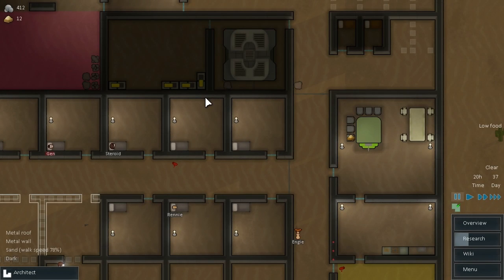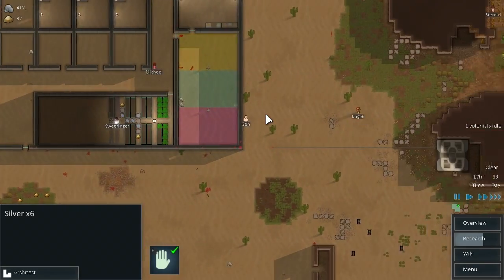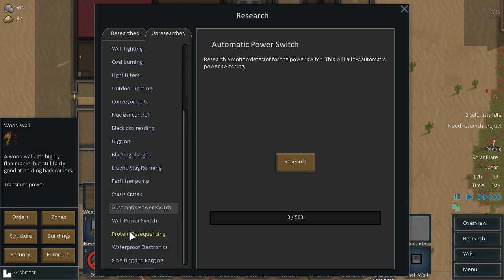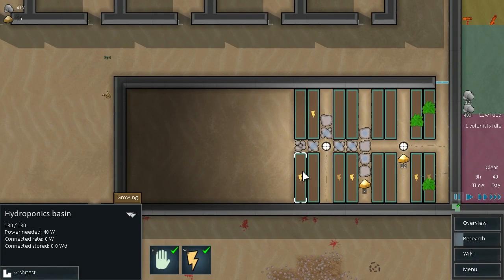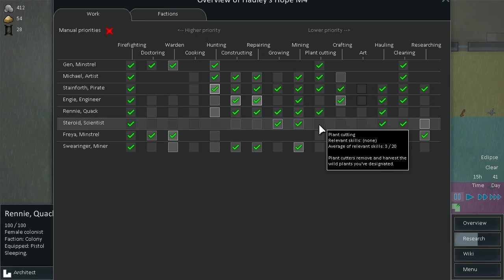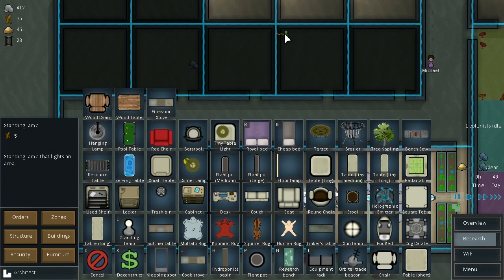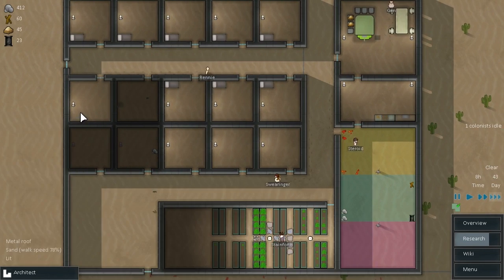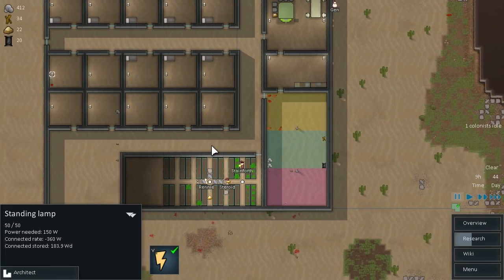Ecky Plays Modded Rimworld | Episode 07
Continuing the modded Rimworld let's play using the Big Band mod pack.